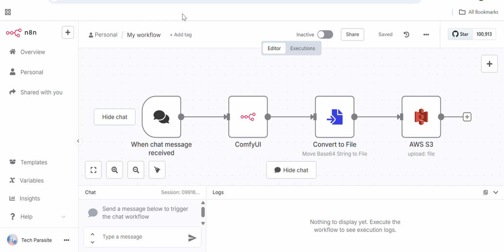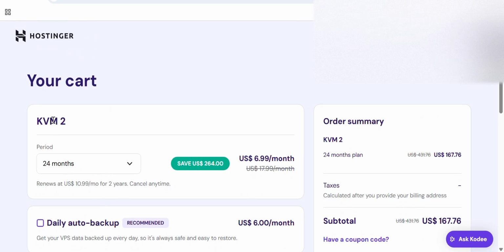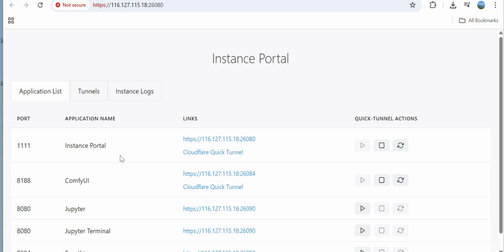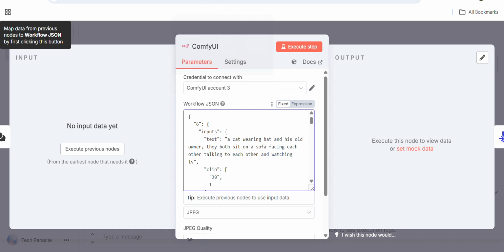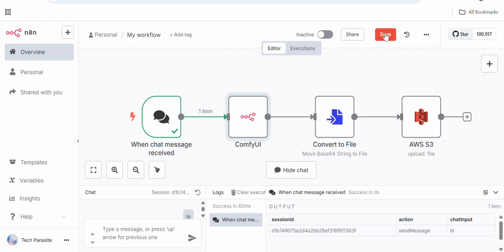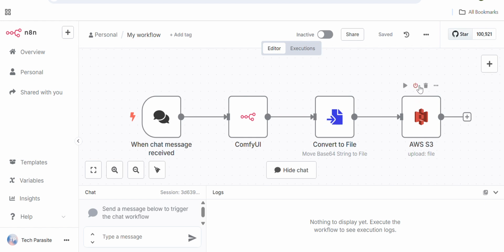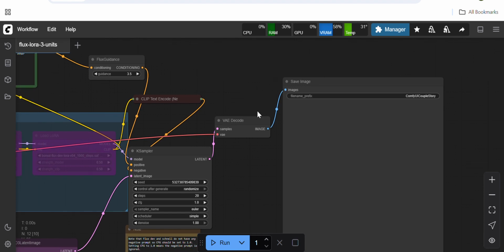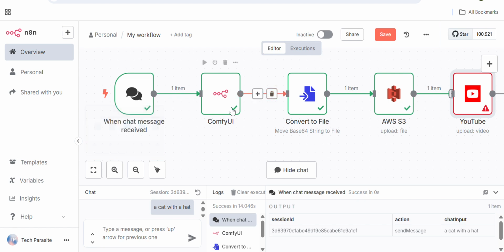🚀 How to Use ComfyUI on n8n | Step-by-Step Automation Tutorial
In this tutorial, learn how to seamlessly integrate ComfyUI with n8n, the powerful workflow automation tool! Whether you're automating image generation, streamlining creative processes, or building AI workflows, this guide walks you through the setup and usage—step by step.

🔧 What You’ll Learn:

Setting up ComfyUI for automation

Integrating ComfyUI nodes into n8n

Triggering workflows to generate images automatically

Tips to enhance your automation flows

Perfect for creators, developers, and automation enthusiasts who want to unlock the full potential of ComfyUI inside n8n.